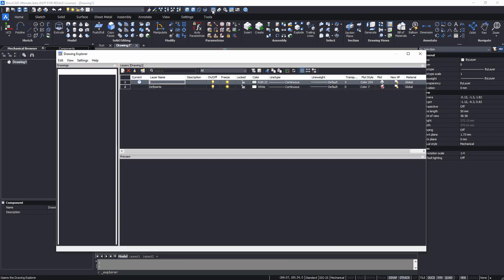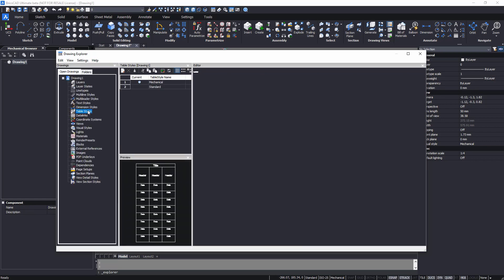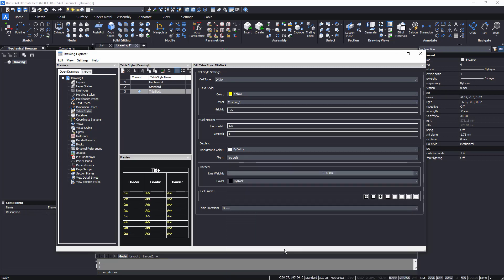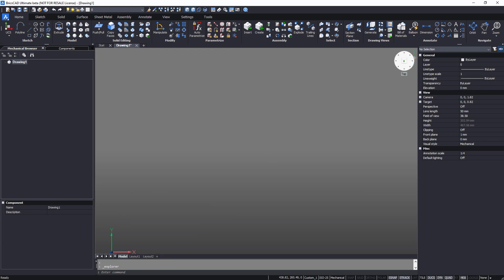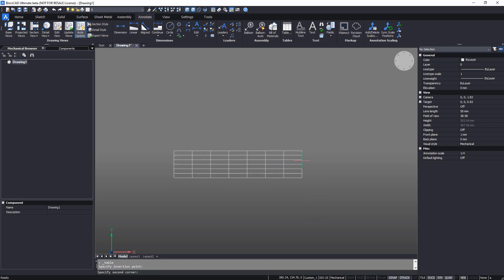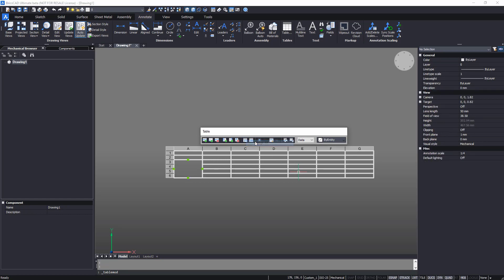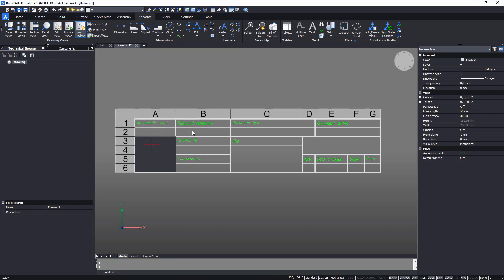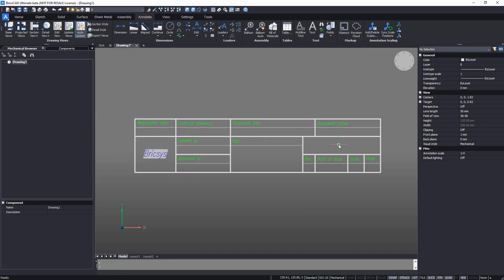Title Block Creation - 3D Model to 2D Drawing Workflow P1 - BricsCAD Mechanical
Learn how to set up a title block for text style and table style, so that you can change once to fit your drawing standards and use the same block again and again. In the table dialog you can customize the row style and set the number of rows and columns. You can adjust the appearance of text to fit your standards. You can customize the table appearance properties, for cells like Data, column Headers and table Title. Adjust the text representation, cell margins, table background color, frame thickness and more!